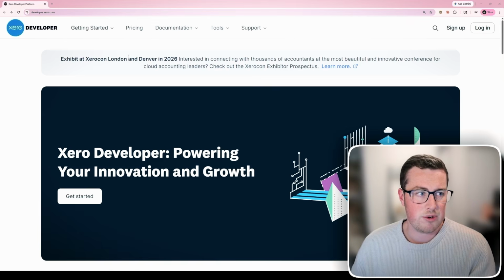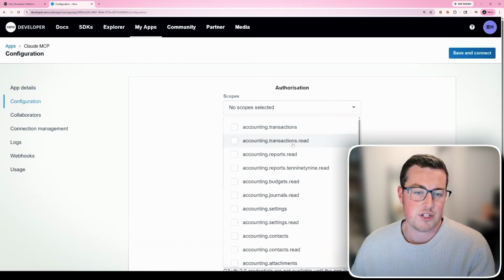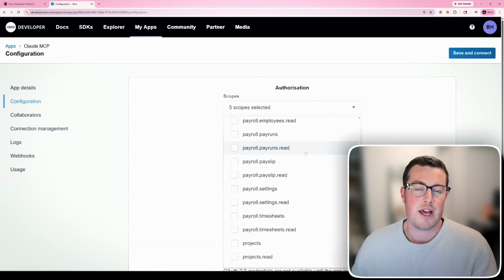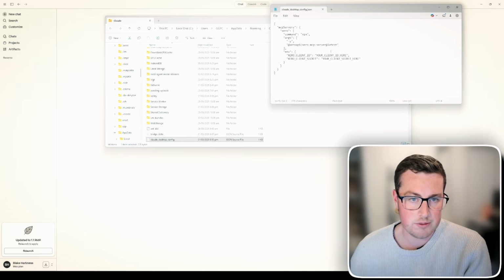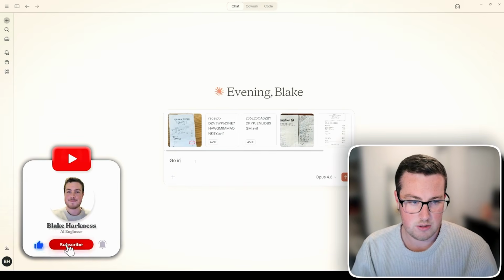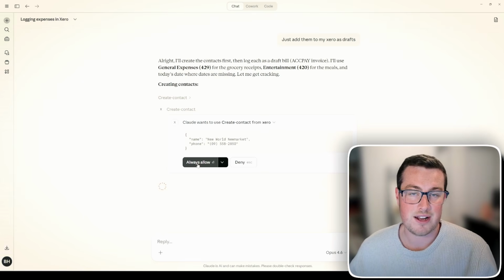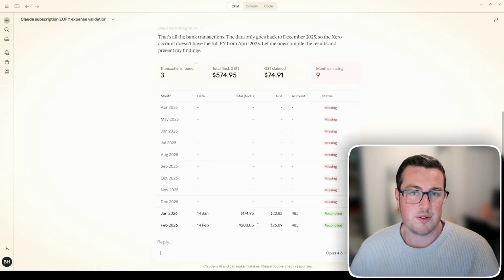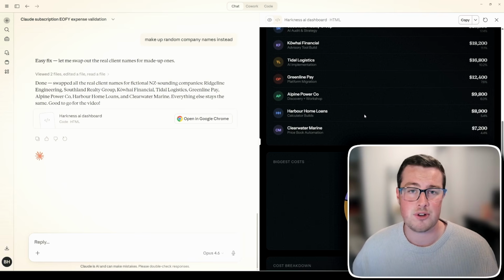Automate Your Accounting In NZ With Claude And Xero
👋 I'm Blake, a New Zealand-based AI Engineer helping businesses work smarter, not harder.